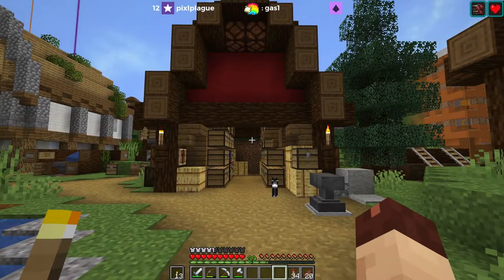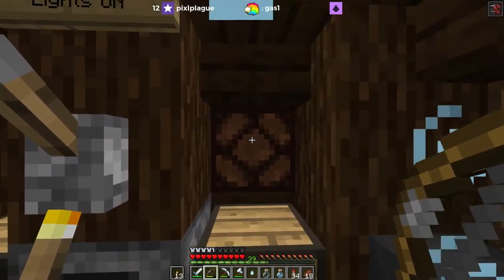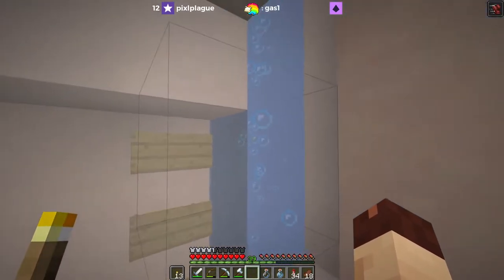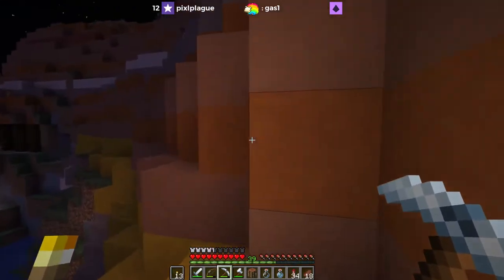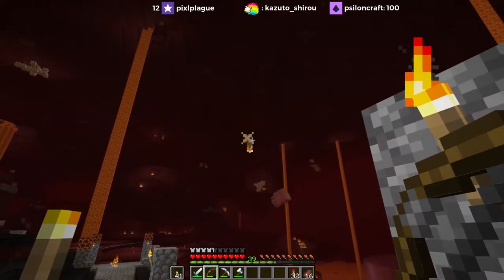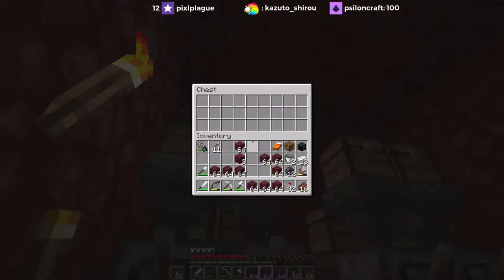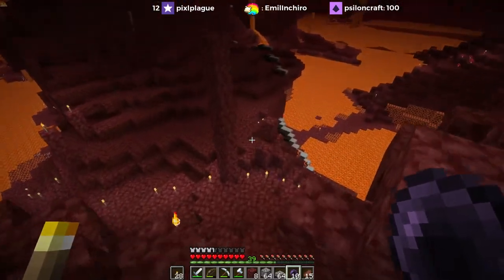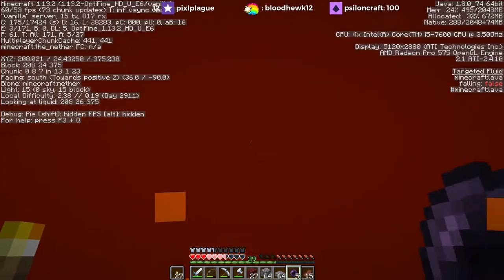The Citadel Ep. 54: Gold Farm Road Warrior - Part 1 | Minecraft 1.13 Survival Multiplayer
After a run to the check out the mesa bone farm it's time to battle ghosts in the nether while trying to update the road to the gold farm. It's in the middle of a lava lake. What could go wrong?